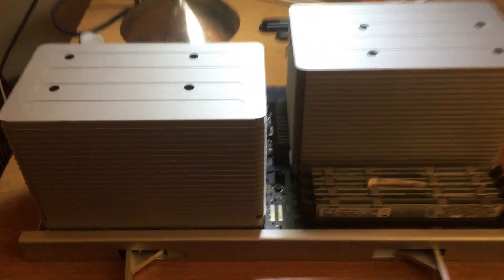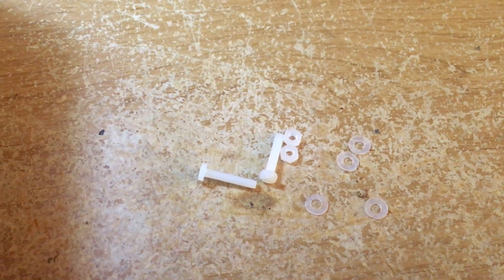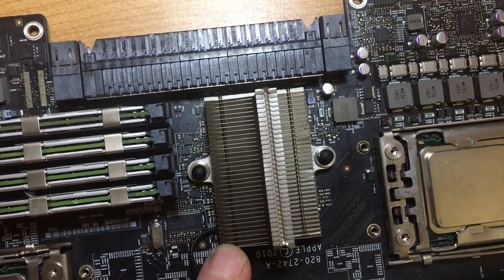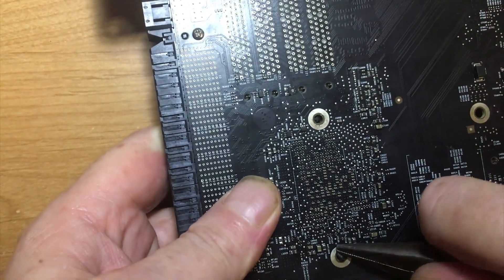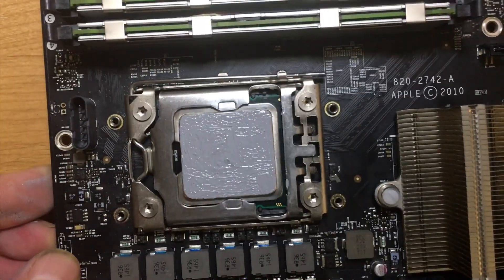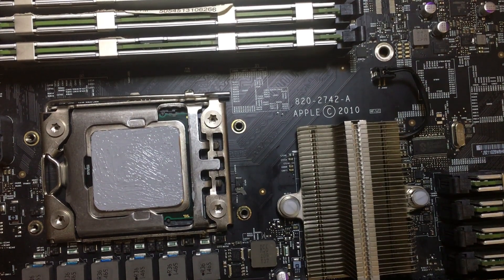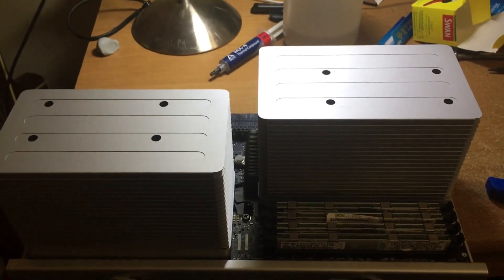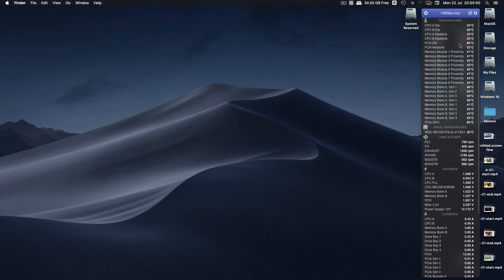Mac Pro 2009-2012 PCH, IOH, North bridge over heating clips replace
Mac Pro 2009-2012 PCH, IOH, North bridge overheating clips replace

If you pledge $10 or more you will get access to all my Ableton Live Project files of the Remakes / Covers that i have created.